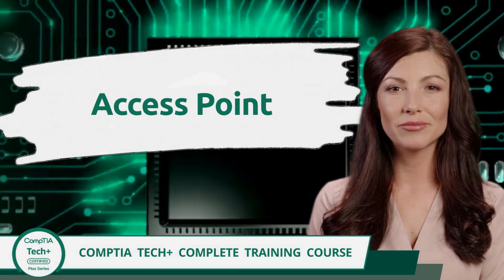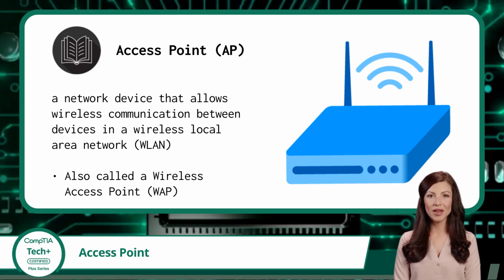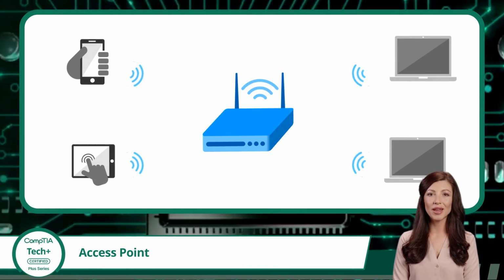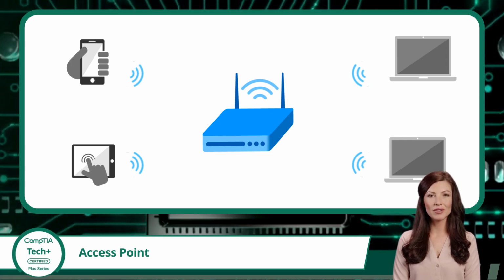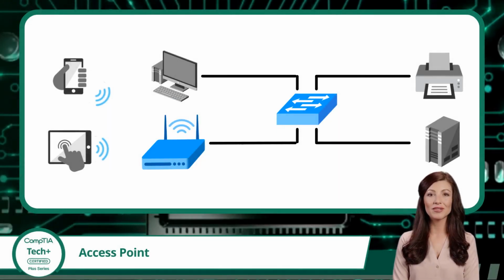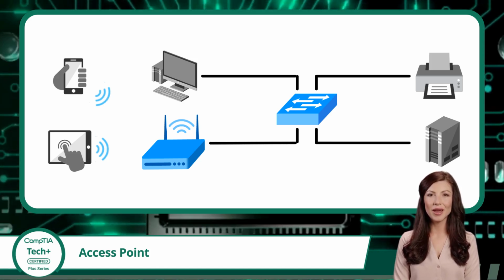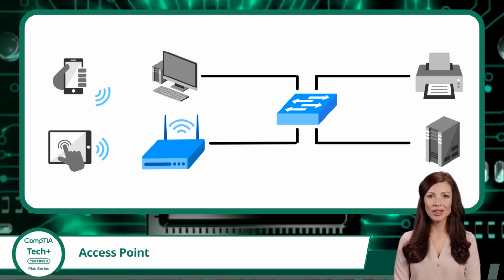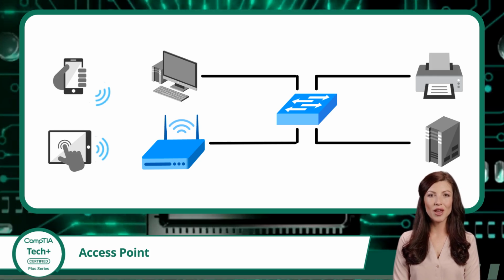CompTIA Tech+ (FC0-U71) | Access Point | Exam Objective 2.8 | Course Training Video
CompTIA Tech+ (FC0-U71) | Exam Objective 2.8 | Identify basic networking concepts - Access Point